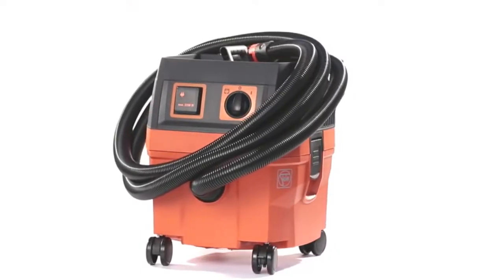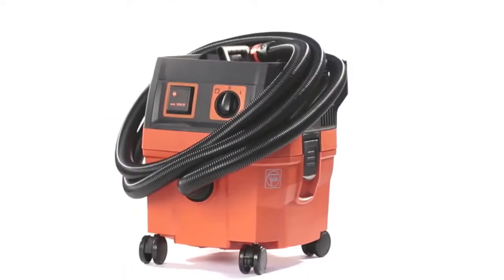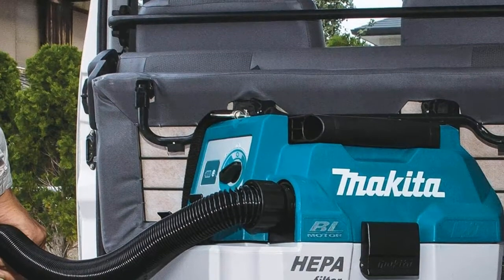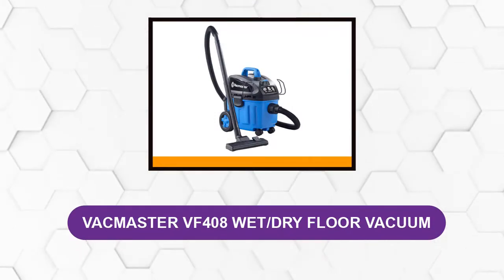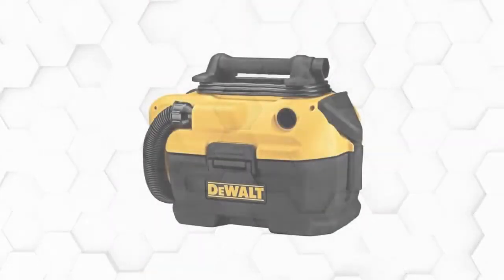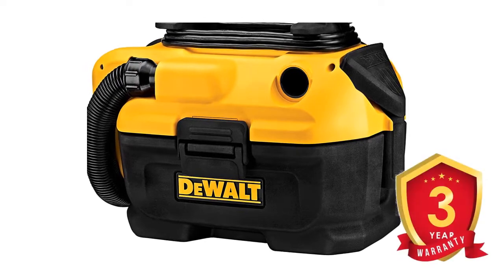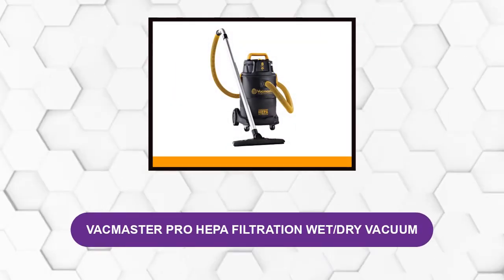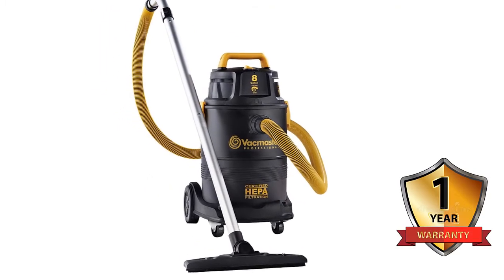Best HEPA Shop Vac to Buy Now With Top 6 Picks [Watch before you buy]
In this   HEPA shop vac review video, we will show you 6 top rated   HEPA shop vac to buy.

See update price & customer reviews of top 6 HEPA shop vac:

➜ 1. FEIN TURBO WET/DRY DUST VACUUM

➜ 2. MAKITA PORTABLE WET/DRY DUST VACUUM

➜ 3. VACMASTER VF408 WET/DRY FLOOR VACUUM

➜ 4. DEWALT DCV581H VACUUM

➜ 5. BOSCH 9 GALLON DUST VACUUM

➜ 6. VACMASTER PRO HEPA FILTRATION WET/DRY VACUUM

Are you searching for the best  HEPA shop vac?

If so, then you are in the right place for getting essential information on   HEPA shop vac.

In this   HEPA shop vac review video, we will show you 6 top rated   HEPA shop vac to buy.  We made this list based on our personal opinion based on their price, quality, durability, brand reputation, user feedback and other related issues.

Jump to the section:
00:00 introduction.
00:52  FEIN TURBO WET/DRY DUST VACUUM Reviews.
01:41  MAKITA PORTABLE WET/DRY DUST VACUUM Reviews.
02:28  VACMASTER VF408 WET/DRY FLOOR VACUUM Reviews.
03:14  DEWALT DCV581H VACUUM Reviews.
04:07  BOSCH 9 GALLON DUST VACUUM Reviews.
04:48  VACMASTER PRO HEPA FILTRATION WET/DRY VACUUM Reviews.